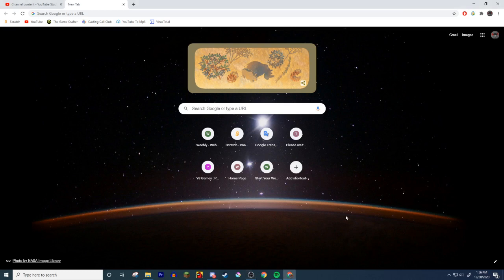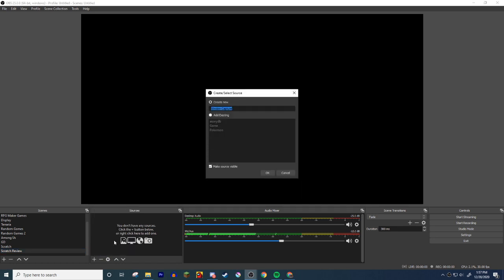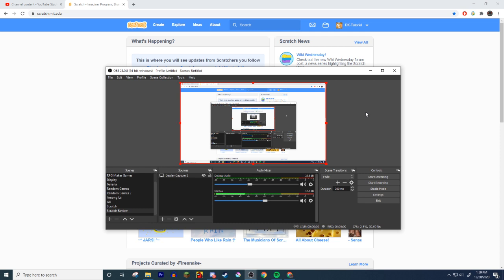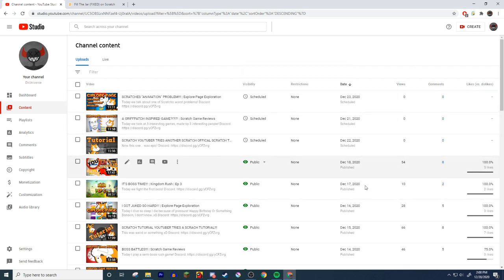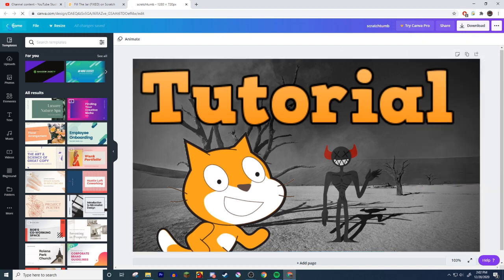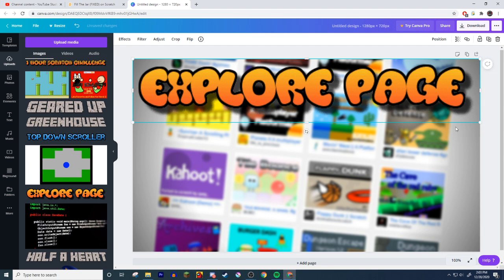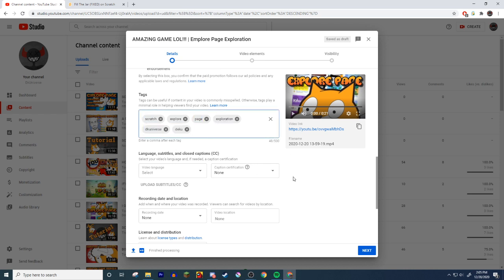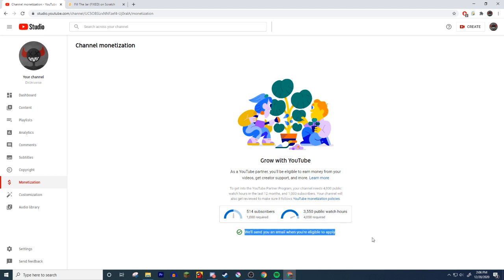HOW TO BECOME A SCRATCH YOUTUBER!!!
Today I teach you how to become a scratch youtuber!